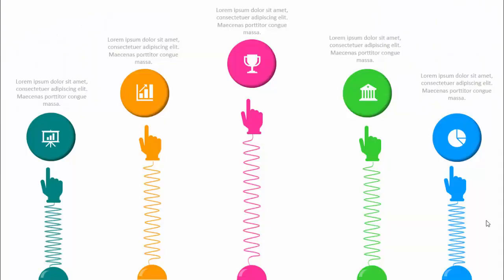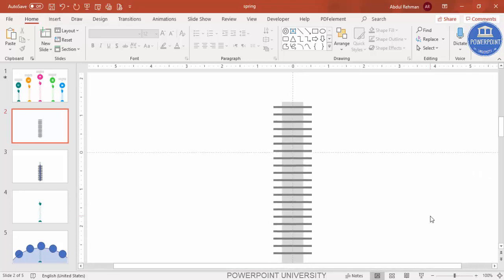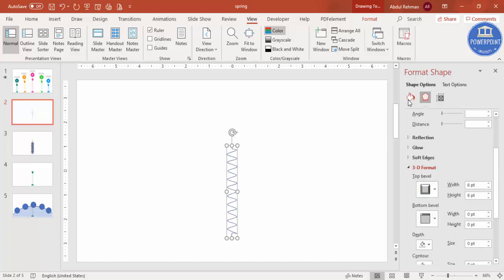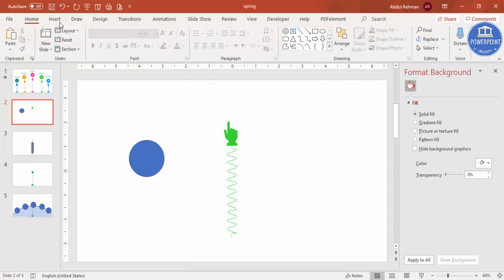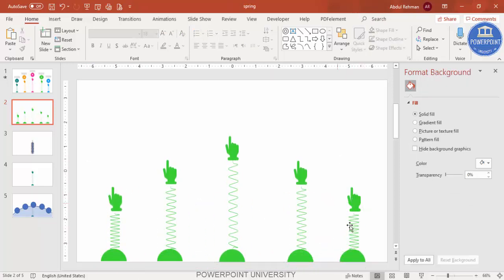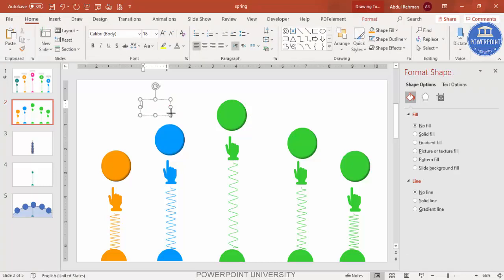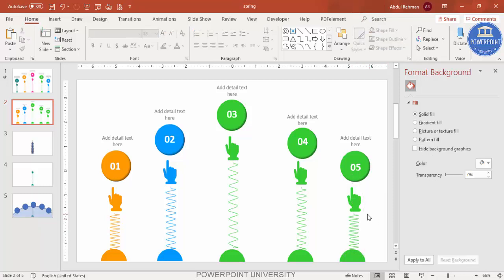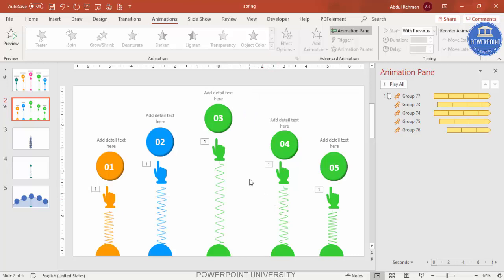Create 5 Springs Shape Options Infographic Slide Design in PowerPoint